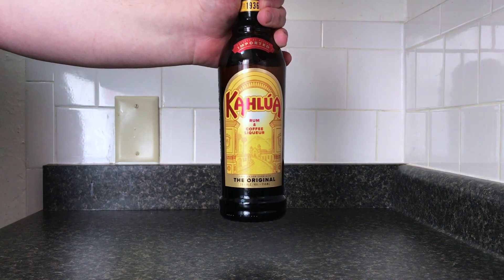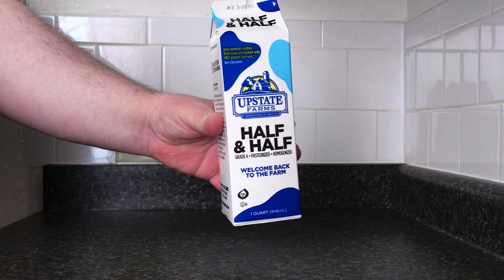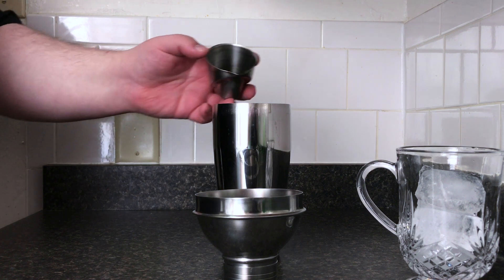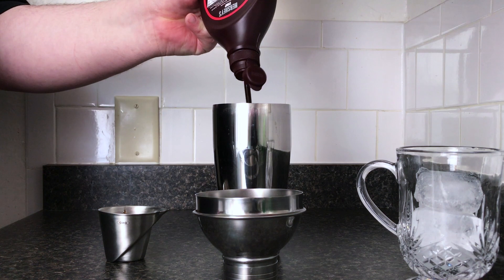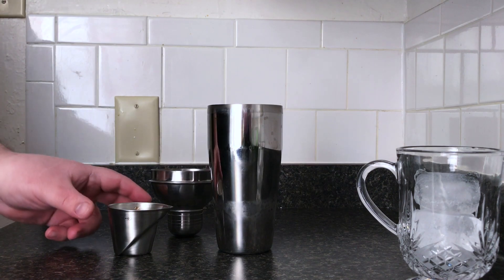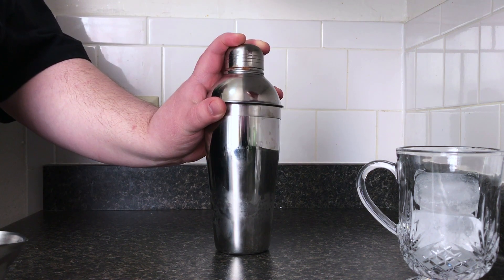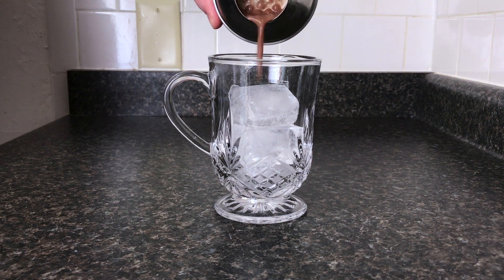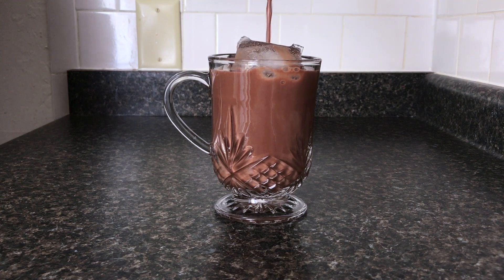How to make Klingon Raktajino - Cocktail Tutorial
This week I teach you how to make the Klingon Raktajino

Klingon Raktajino
    1 oz Khalua (or other coffee liquor)
    1 oz Butterscotch Schnapps
    1 oz Chocolate liquor
    2 squirts of chocolate syrup
    2 oz of half and half

Add Kahlua, Butterscotch Schnapps, Chocolate liquor, and Chocolate syrup in a shaker with ice and shake vigorously to make sure the chocolate syrup gets mixed in.

Then add the half and half to the shaker and shake gently. If you shake too hard the half and half will get extremely frothy.